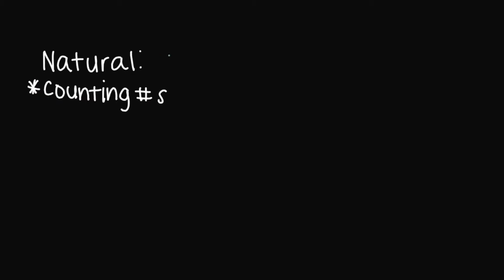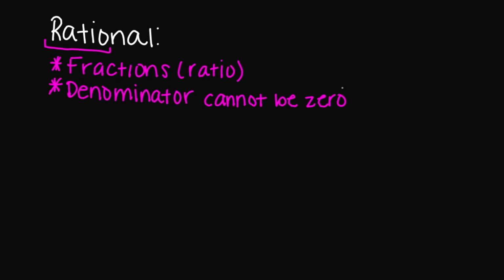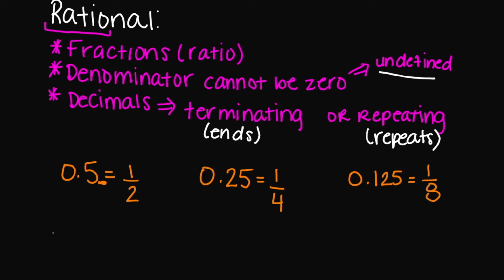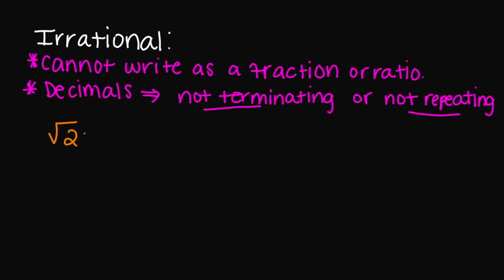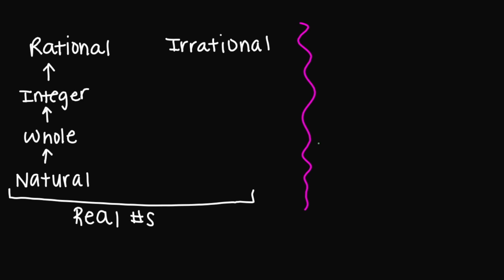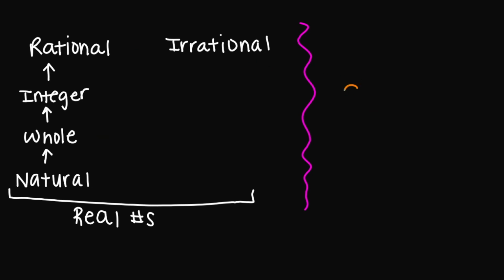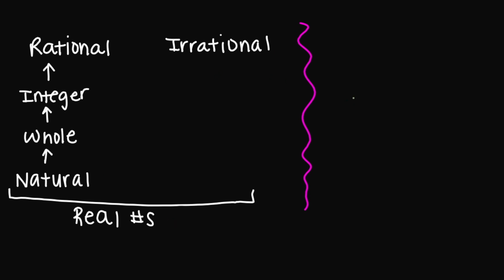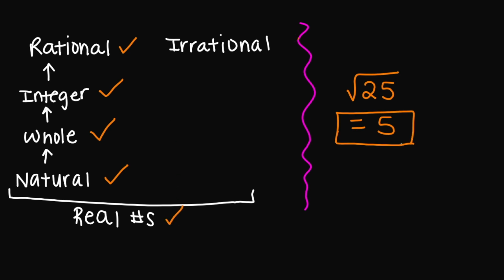Classifying Numbers (Basic Review) | Types of Numbers: Natural, Whole, Integer, Rational, Irrational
Hello Everyone! Thank you for stopping by! In today's video we review classifying numbers - natural, whole, integer, rational, irrational, and real. I will do a separate video on complex numbers and imaginary numbers. Fun stuff!

As of today:
🚫 No Instagram
🚫 No Twitter
🚫 No Facebook

🌼Glittcee™
Pronounced: Glitt-cee